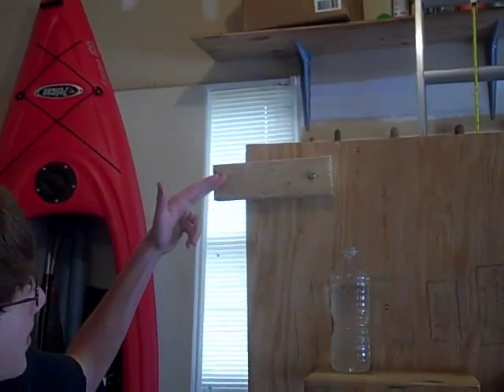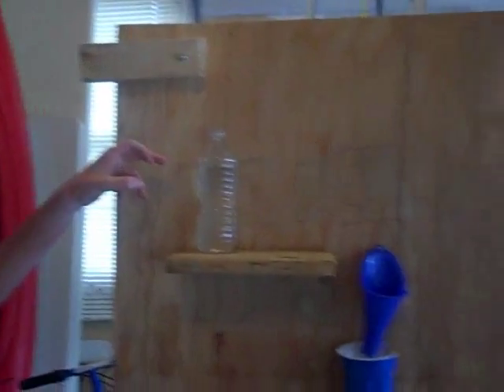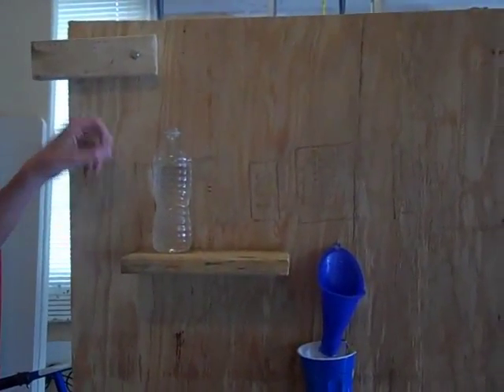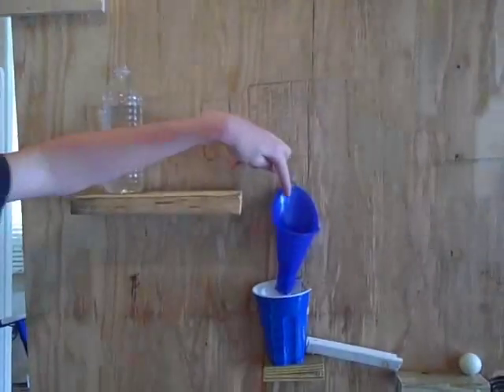First 5 steps of Rube Goldberg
These are our first five steps of our Rube Goldberg project